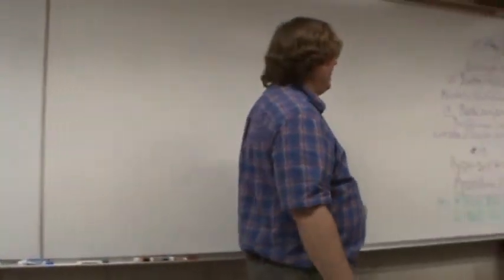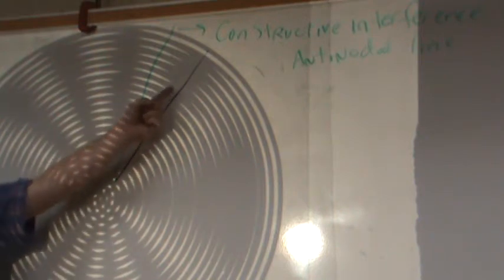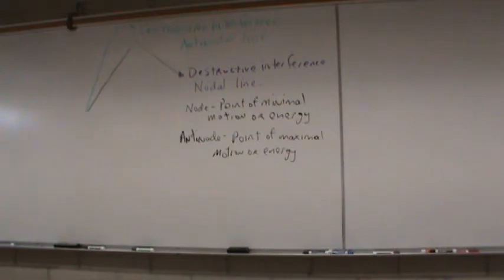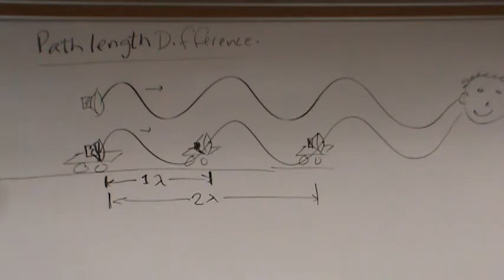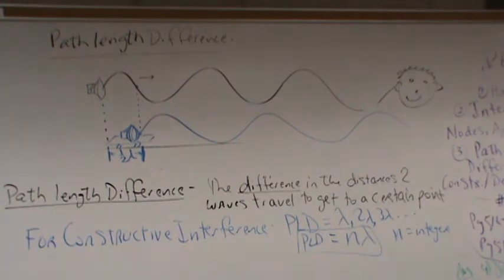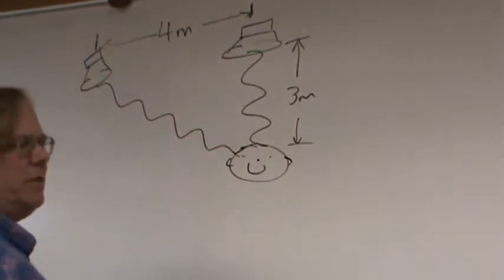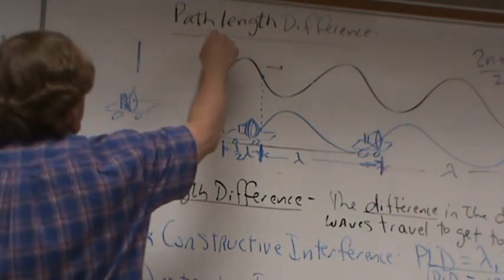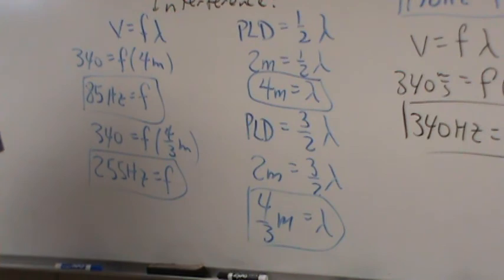AP Physics (2/2/2018)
Interference
Nodes
Anti nodes
Path length difference